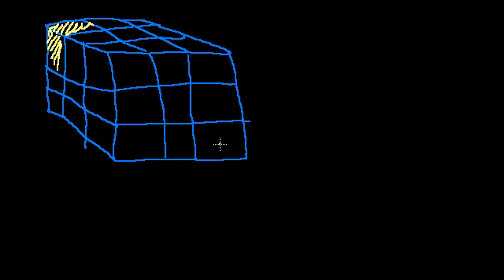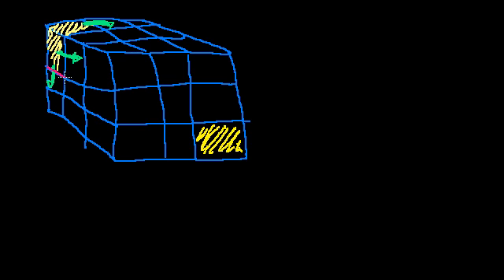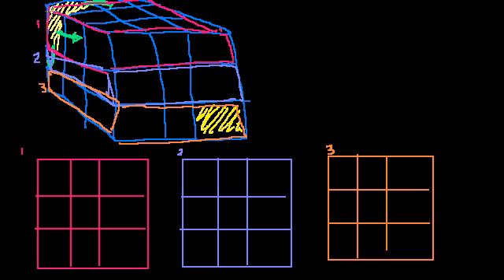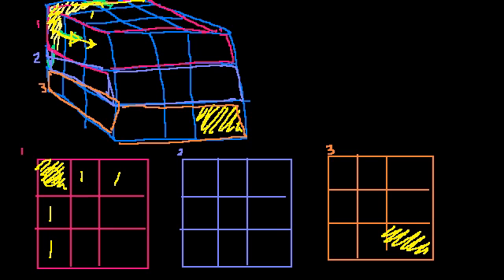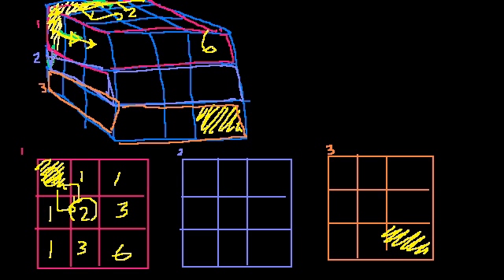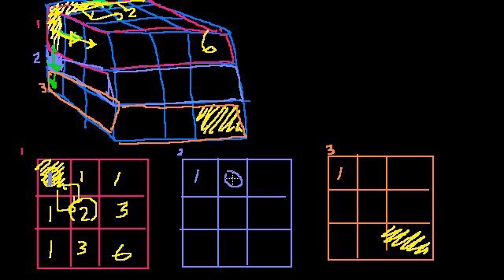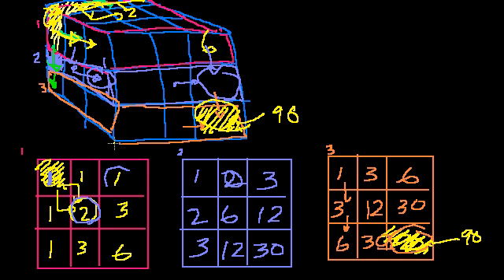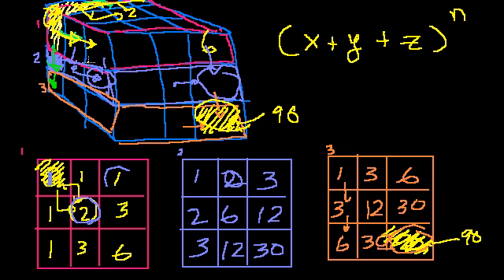3D path counting brain teaser | Puzzles | Math for fun and glory | Khan Academy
Courses on Khan Academy are always 100% free. Start practicing—and saving your progress—now

Extending the path counting to three dimensions. Created by Sal Khan.

Math For Fun and Glory on Khan Academy: Strengthen your brain with some mind bending riddles and puzzles.